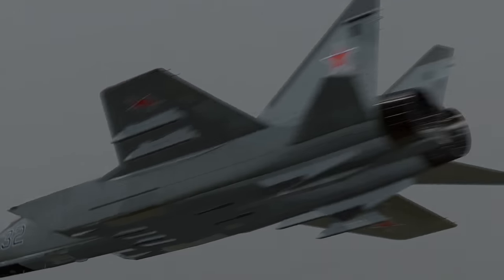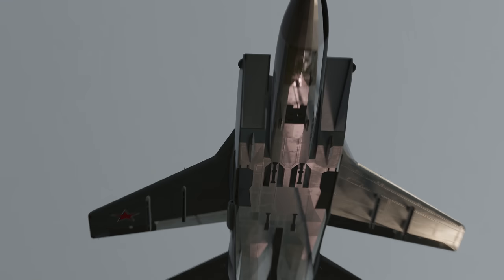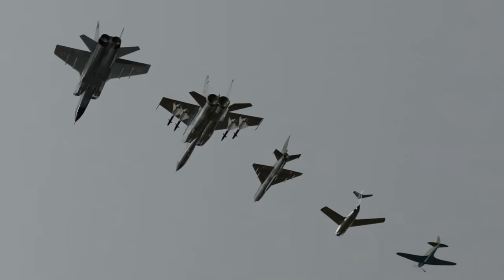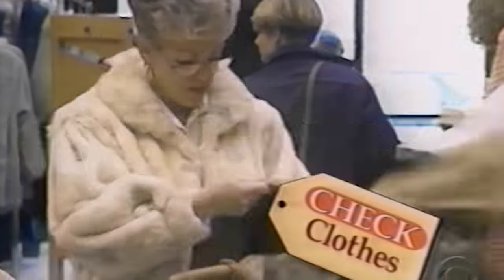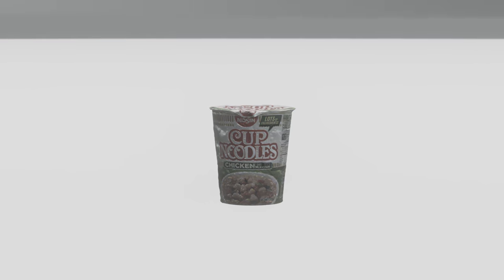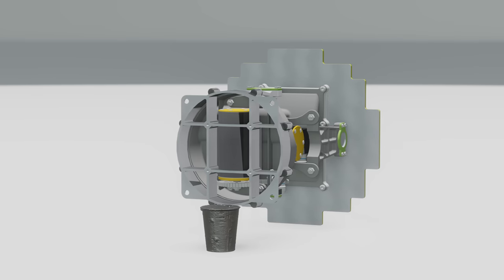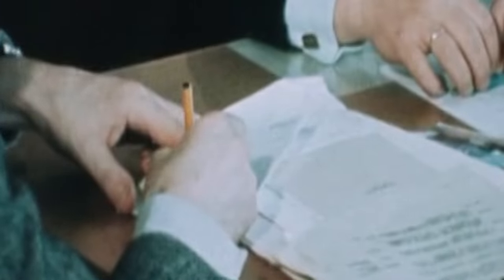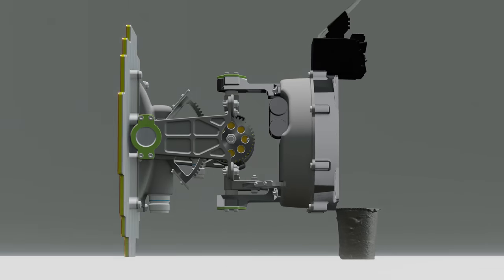We have revolutionized the cup noodle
The year is 1977. The Mikoyan and Gurevich Design Bureau has been the symbol of Soviet dominance in aviation and aerospace for over forty years. We are proud to unveil the next chapter of Mikoyan-Gurevich superiority in design and engineering. As expected of a product of fallacious western ideology, the cup noodle is fragile, impractical, incapable, and anemic. With a low service ceiling and a slow maximum rated speed, the current iteration of cup noodles is thoroughly useless for practical use and completely unfit for Soviet consumption. The cup noodle is outdated and in desperate need of modernization. That is why the Mikoyan-Gurevich cup noodle will be manufactured using nickel-steel alloy, enabling it to withstand speeds of over three thousand kilometers per hour. In addition, the availability of this material will allow the Mikoyan-Gurevich to be manufactured on a grander scale that will inevitably lead to the domination of the Mikoyan-Gurevich cup noodle as it fills the shelves of markets everywhere and puts all other cup noodles to shame with its superior design and durability.